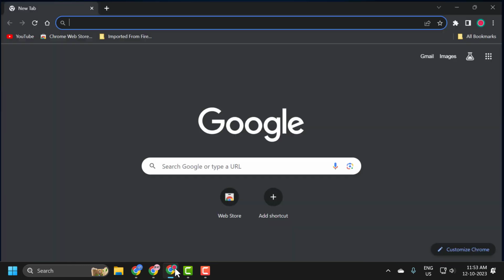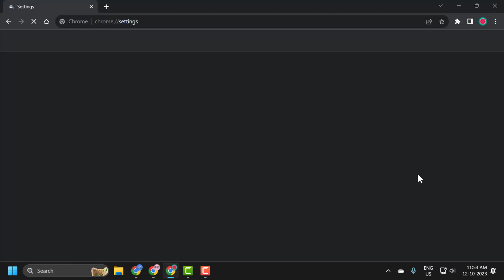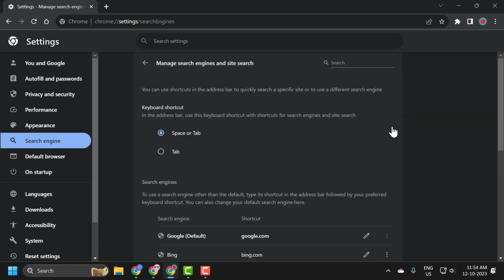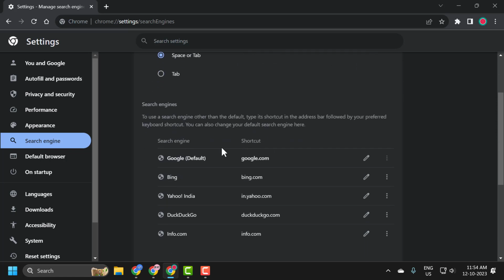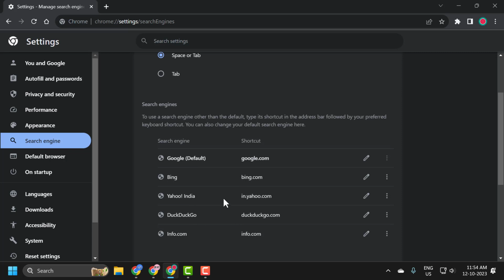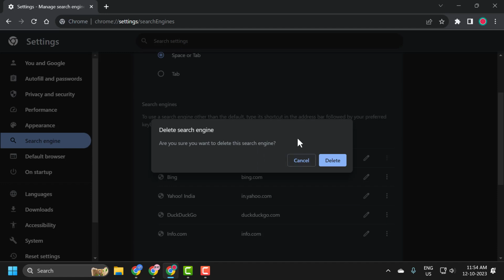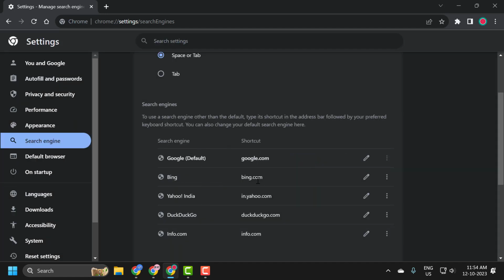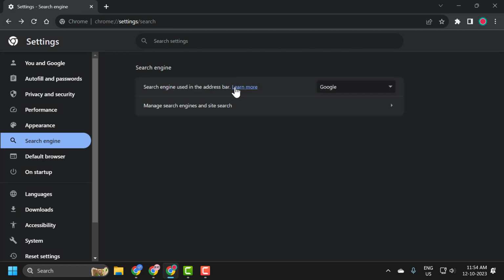How to Remove Search Engines from Chrome and Remove Unwanted Search Engines (Guide)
While Google Chrome offers flexibility in terms of adding various search engines, there can be instances where unwanted or redundant search engines clutter the browser's settings. Whether added unintentionally through software bundles or simply no longer needed, removing these can streamline your browsing experience. This guide provides a clear step-by-step process to declutter Chrome by removing unwanted search engines. Following this tutorial ensures a cleaner, faster, and more efficient search experience tailored to the user's preference.

In This Video :
how to remove search engine from chrome
can't remove search engine from chrome
how to remove yahoo search engine from chrome
how to remove yahoo search engine from chrome mcafee
how to remove ask search engine from chrome
how to remove yahoo search engine from chrome permanently
remove bing search engine from chrome
remove duckduckgo from chrome search engine
remove ask search engine from chrome
remove all search engines from chrome
how to remove a default search engine from chrome
how do i remove ask search engine from google chrome